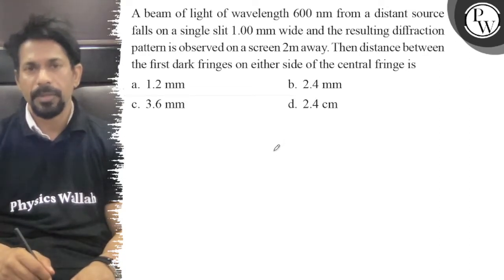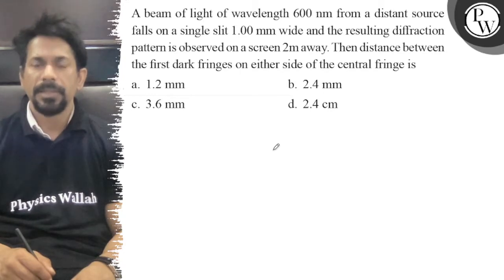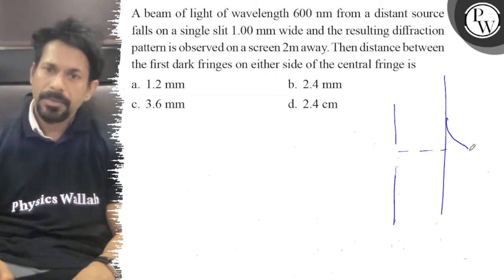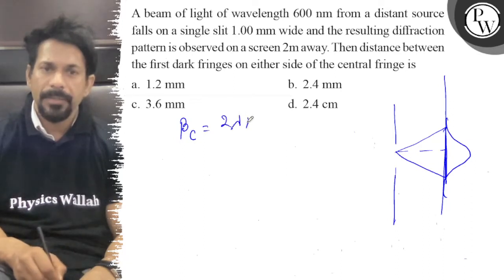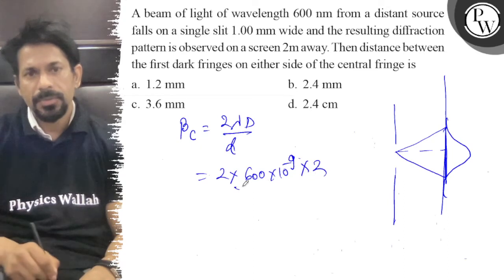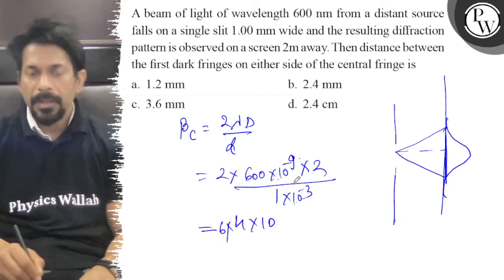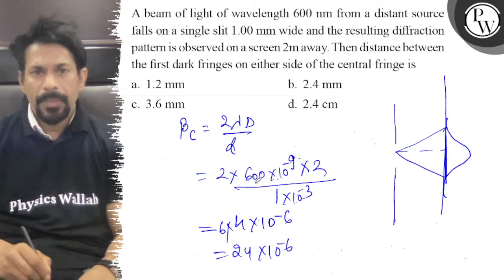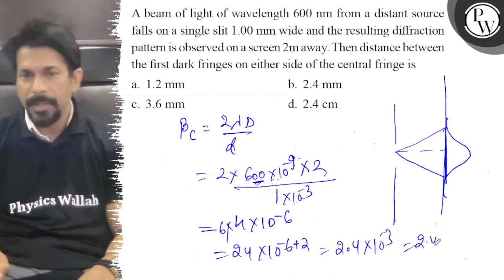A beam of light of wavelength 600 nm from a distant source falls on a single slit 1.00 mm wide ...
A beam of light of wavelength 600  nm from a distant source falls on a single slit 1.00  mm wide and the resulting diffraction pattern is observed on a screen 2  m away. Then distance between the first dark fringes on either side of the central fringe is
Phy y^i ics Wallah
0